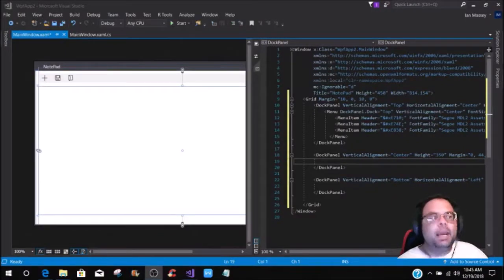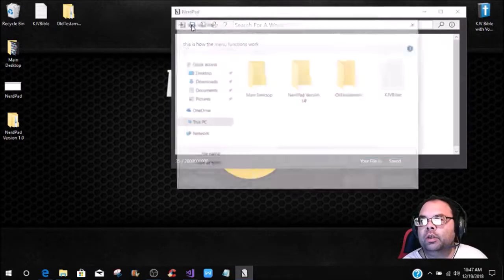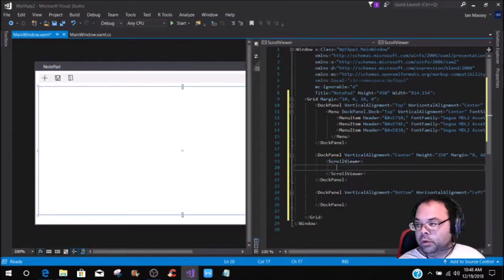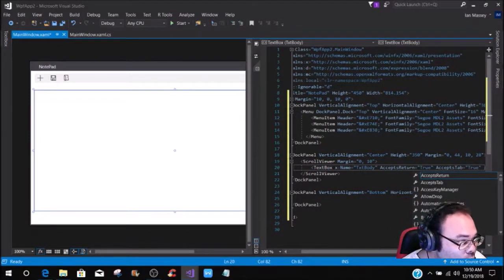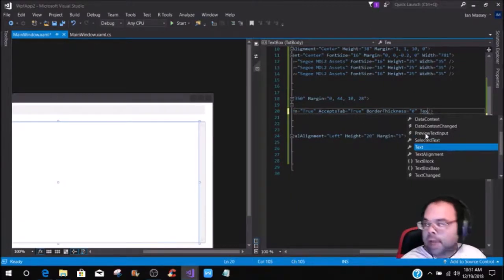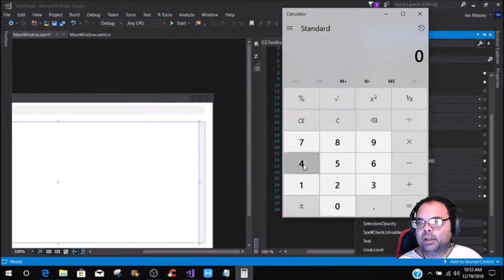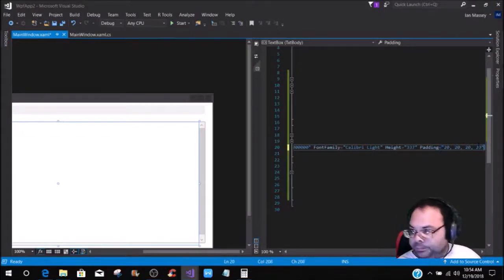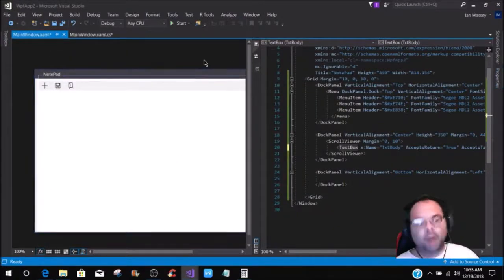TextBox With Scrollview in WPF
I welcome all new visitors who would like to join the NerdSpace Family. I
teach programming, and show you tricks and tips on how to make your
applications, as well as create professional content.

If you are a new visitor and would like to join the NerdSpace Family, then just
tutorials or Nerdy Things.